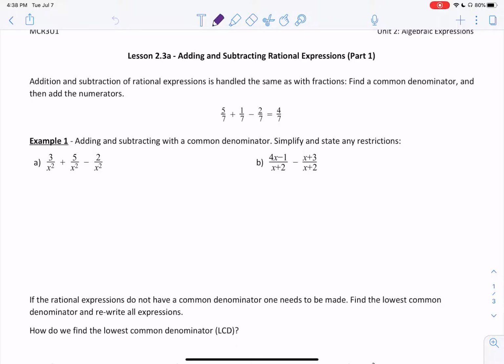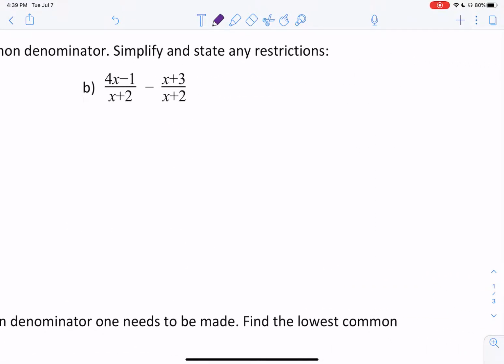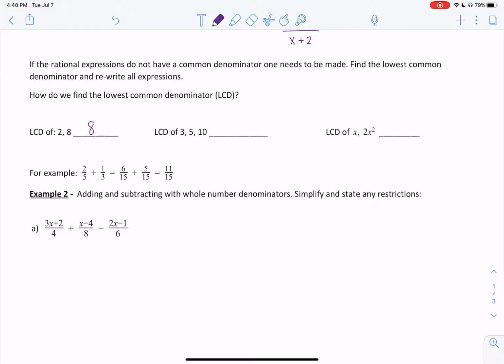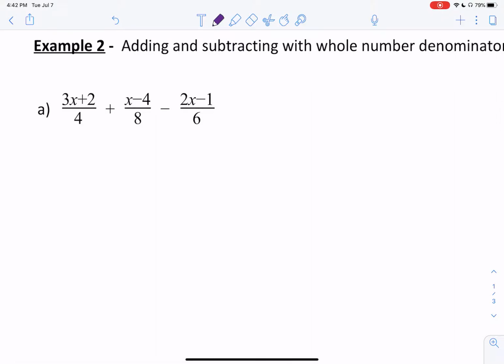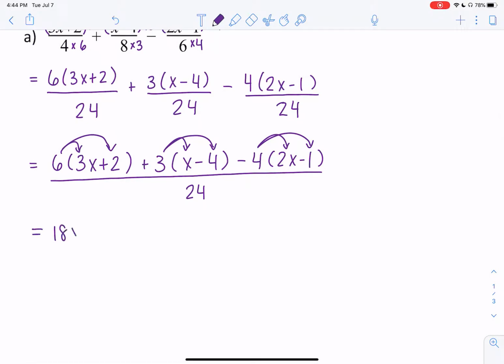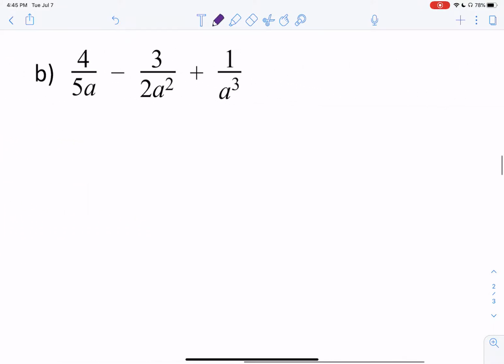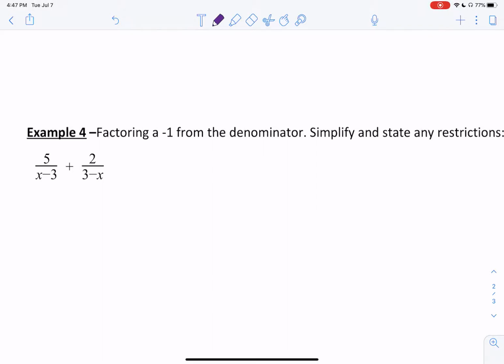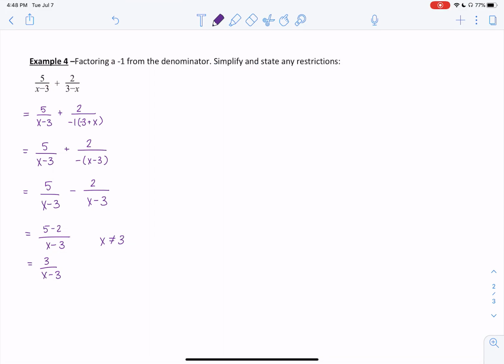L 2.3a Adding and Subtracting Rational Expressions (Part 1)